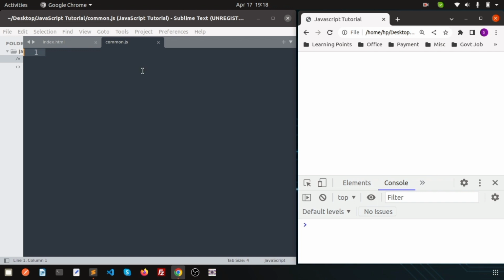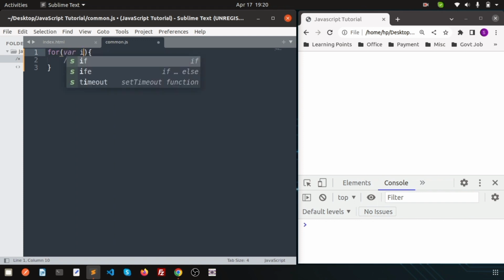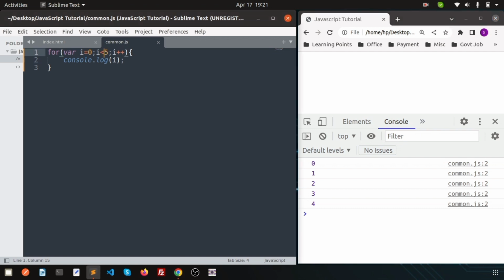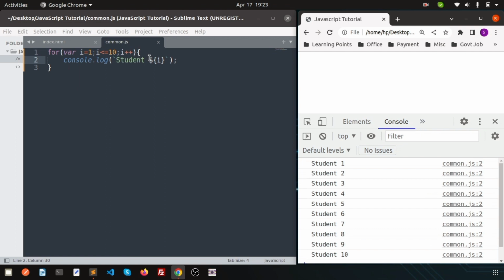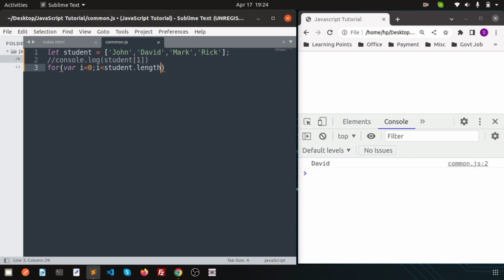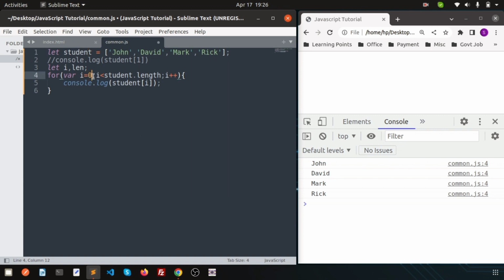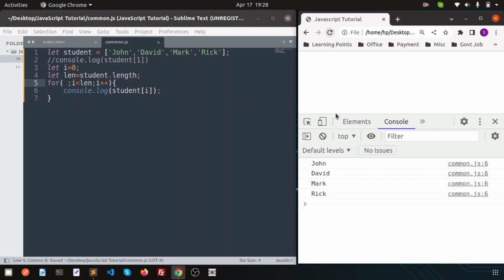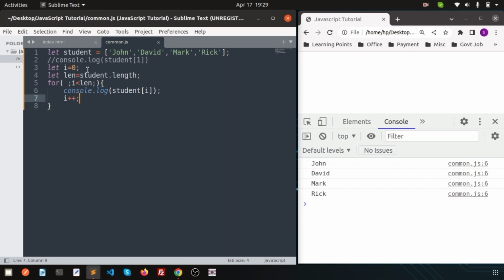For Loop - 16 - JavaScript Tutorial for Beginners | Learning Points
Javascript For Loop | Loop Structure | Step by step JavaScript Tutorial | Learning Points

Why we need loop
Types of loop
For loop structure
How to print data using loop

Chapters:
00:00 Introduction
00:16 Types of loop
00:35 Purpose of loop
01:26 For Loop Structure
02:35 Print Data Using Loop
05:38 Access Array Data
08:13 Initialize multiple variable inside loop
09:29 For loop not using 1st parameter
10:07 How to make infinite loop
10:44 For loop not using 3rd parameter
11:18 Conclusion and Next Topic

Next day we will learn about Javascript Loop - For in Loop